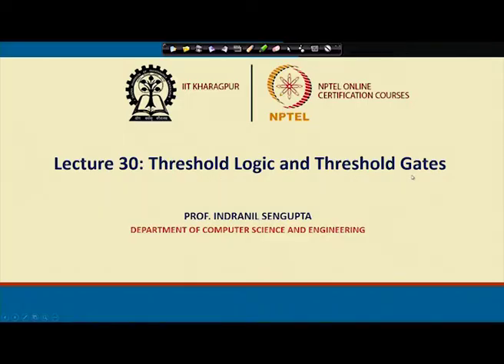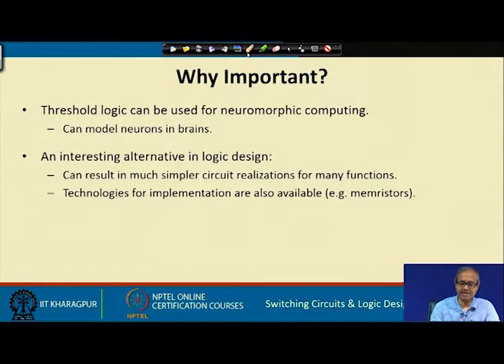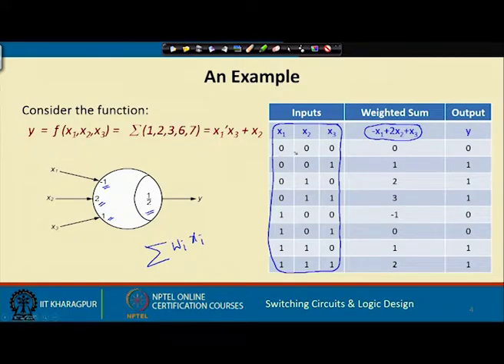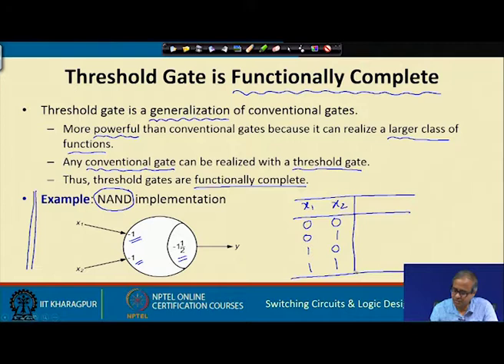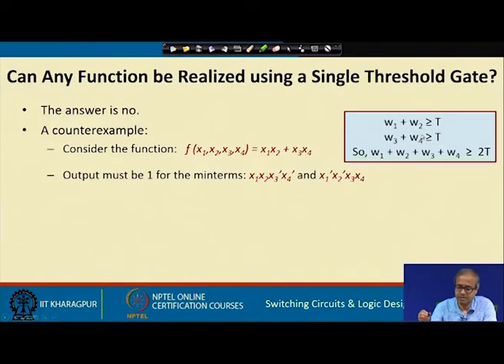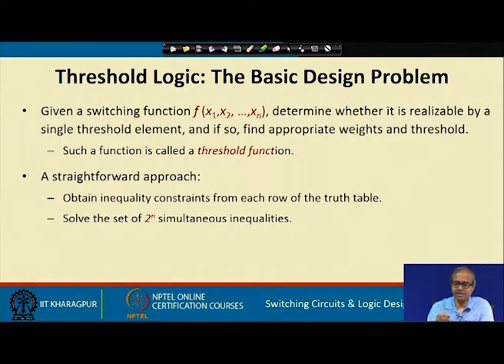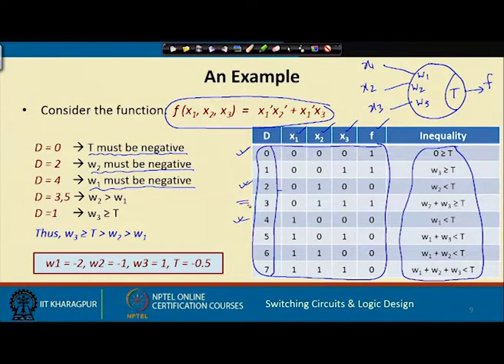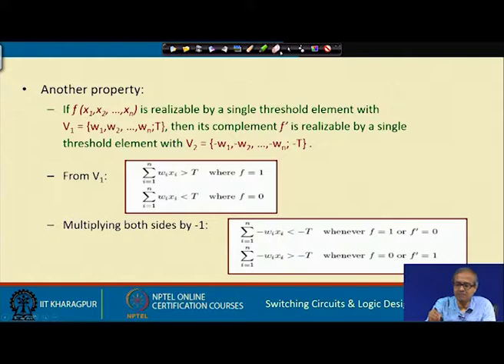Threshold Logic and Threshold Gates